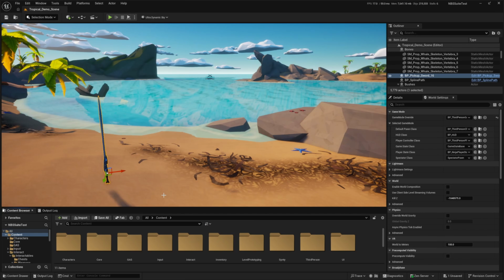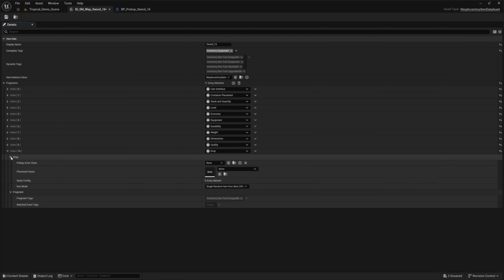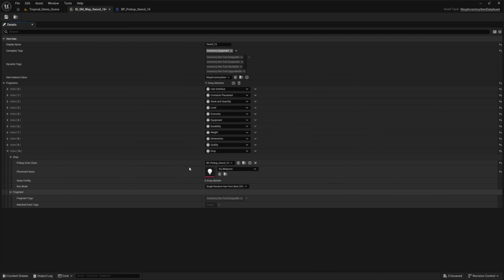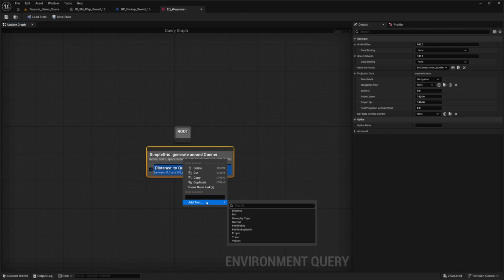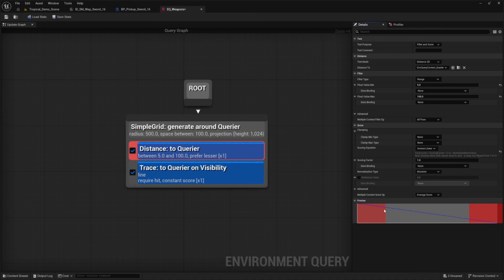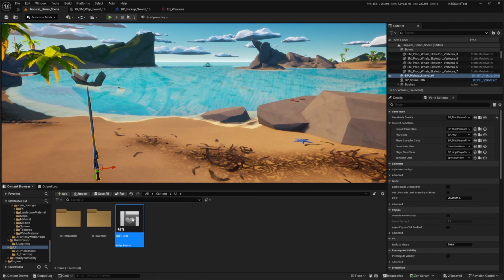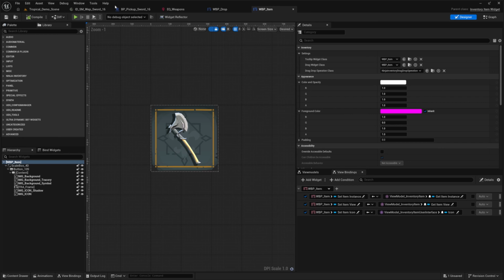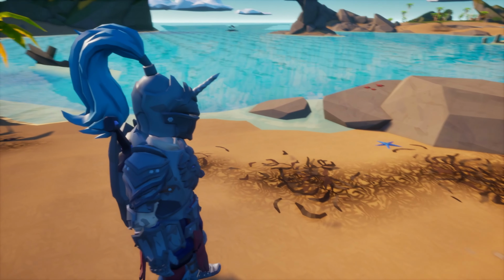Drag and Drop Inventory Items using Ninja Bear Studios (NBS)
Learn Software/Gamd Dev: